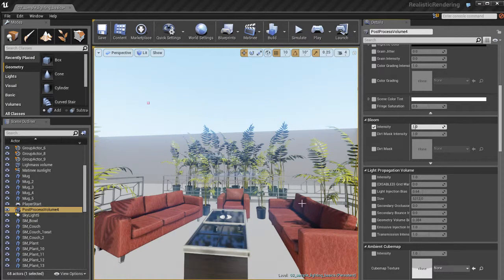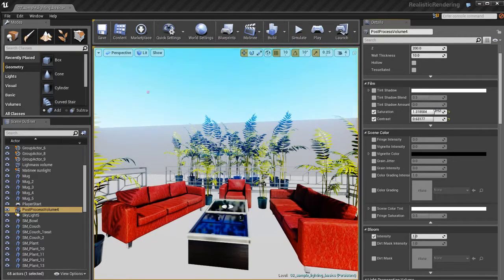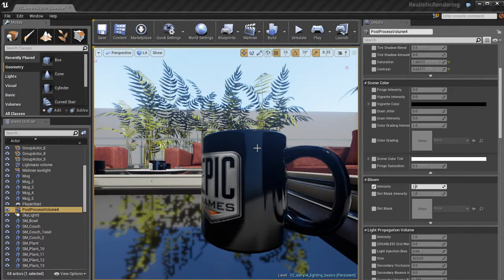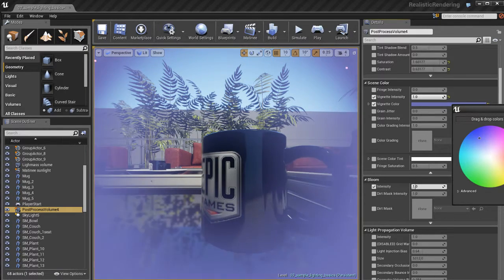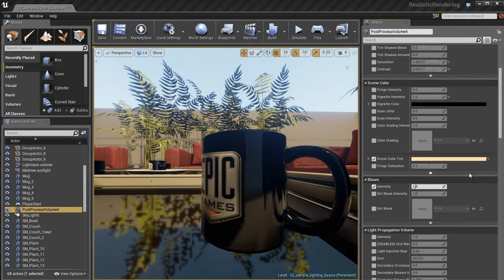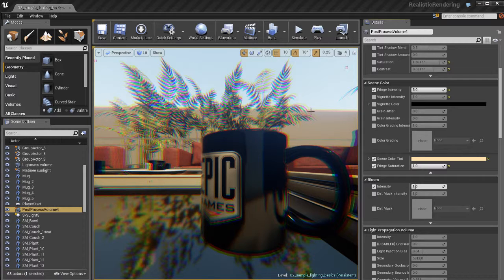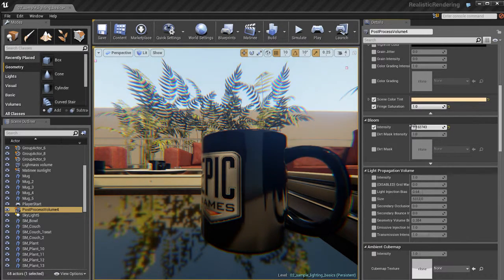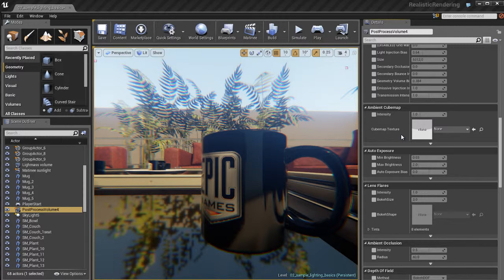05 02 04 PostFX02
In Unreal Engine 4 we have the ability to create and use Post Processing Effects, commonly known in the games industry as post FX. This includes things like color grading, tone mapping, and more.